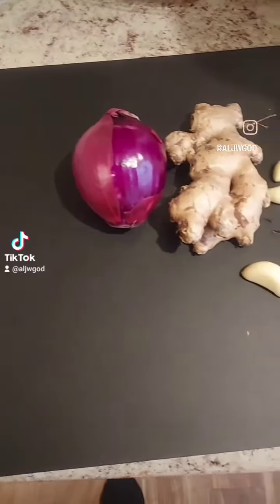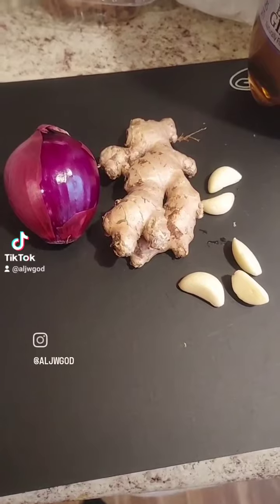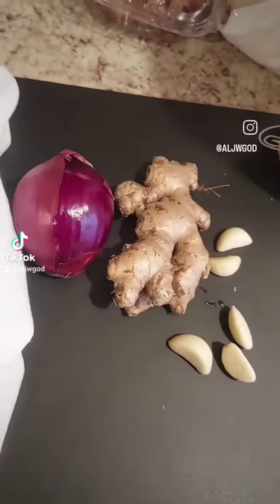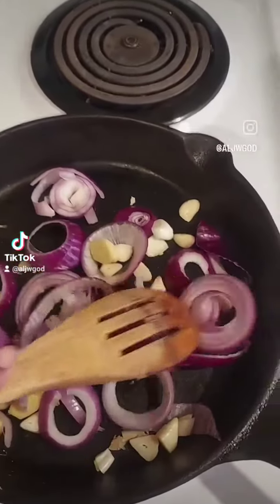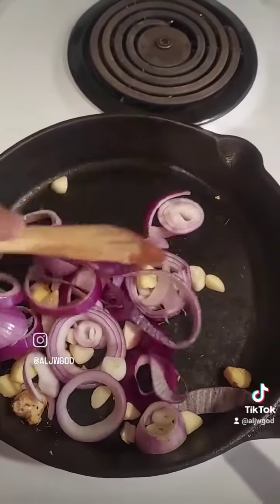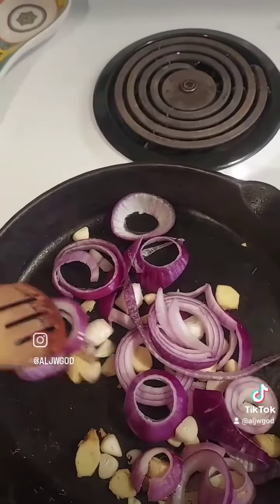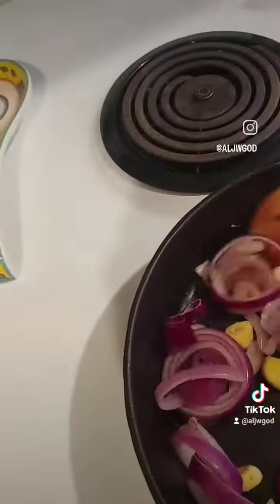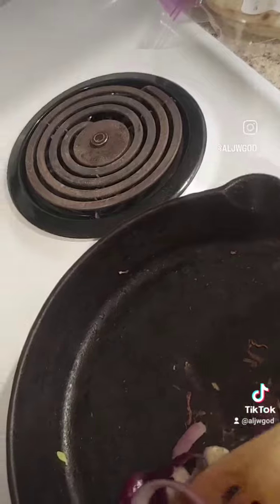Homemade Chest Poultice to break up congestion 🤧😷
Onions, ginger, and garlic help to draw out toxins, mucus, and inflammation out of the body. Use God's food to enforce healing and health. 3 John 2#naturalremedies.